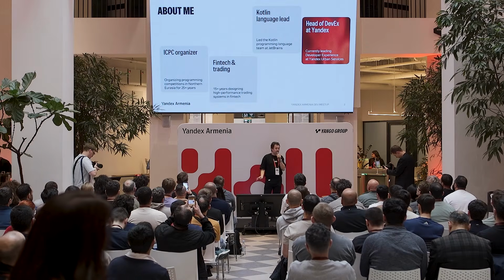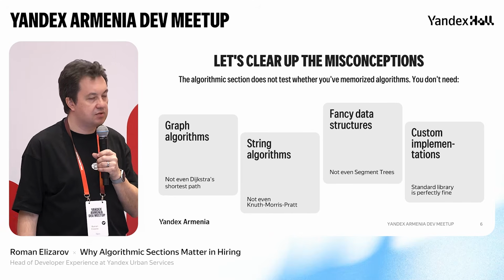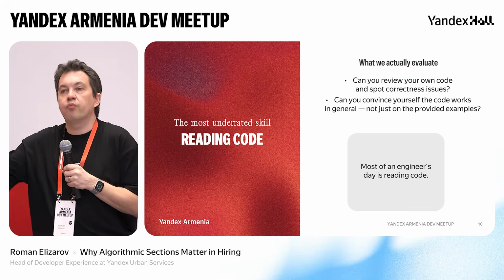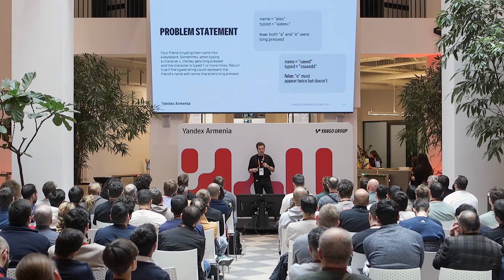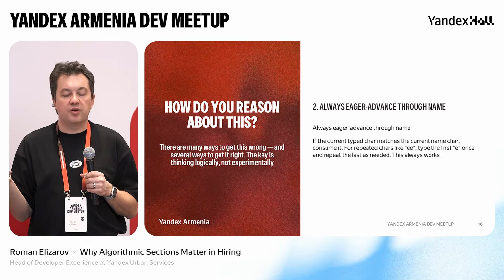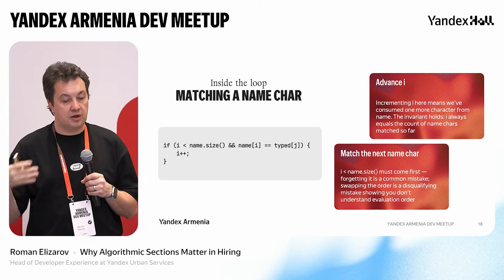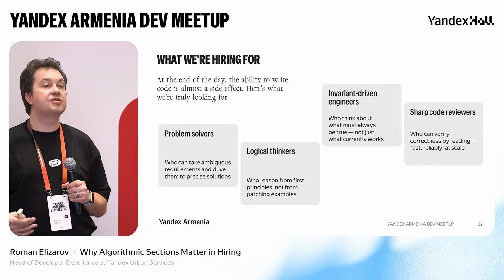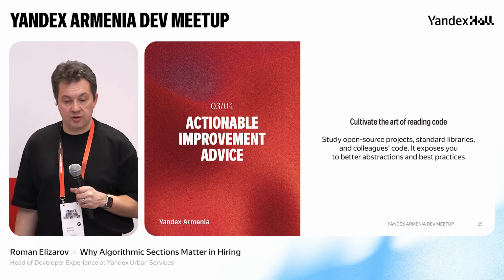Why Algorithmic Sections Matter in Hiring / Roman Elizarov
Roman Elizarov will talk about what algorithmic interviews actually test and how algorithmic thinking connects to engineering maturity and working with production systems.

He will also explain why algorithmic problems remain an essential part of the hiring process at Yandex and answer participants’ questions.

Բաժանորդագրվեք Yandex Armenia-ին
Follow Yandex Armenia: